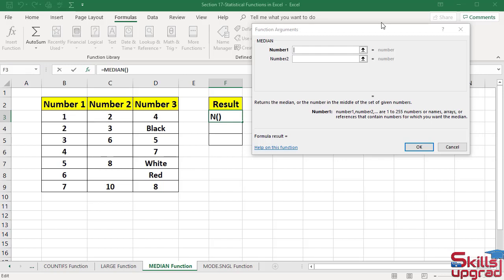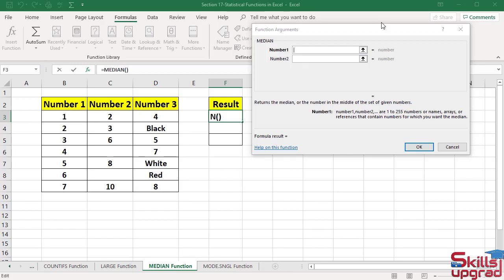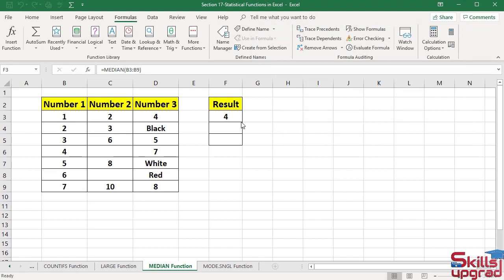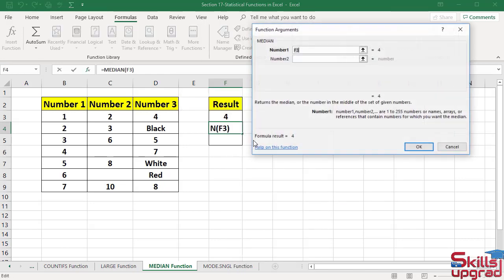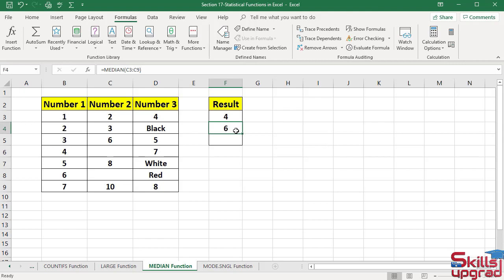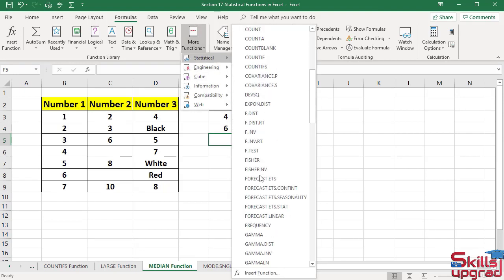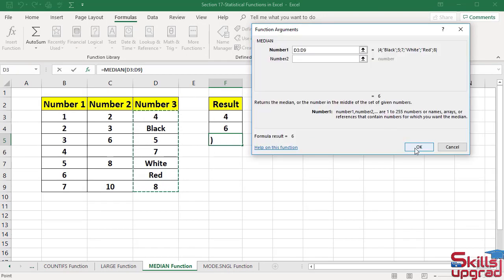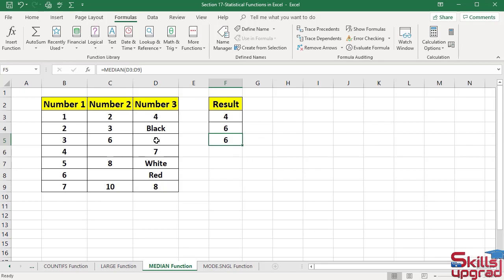MS Excel Beginners To Advanced Course | MEDIAN Function | MS Excel Functions And Formulas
1-      Introduction to Excel
2-      Formatting a Worksheet
3-      Saving and Printing a Workbook
4-      Calculations With Basic Formulas
5-      Calculations Excel Functions
6-      Project Calculations with Operators and Functions
7-      IF and VLOOKUP Functions
8-      Date and Time Functions in an Excel
9-      Logical Functions in an Excel
10-    Lookup and Reference Functions in an Excel
11-    Text Functions in an Excel
12-    Math and Trigonometry Functions in an Excel
13-    Statistical Functions in an Excel
14-    Engineering Functions in an Excel
15-    Information Functions in an Excel
16-    Database Functions in an Excel
17-    Financial Functions: Borrow Money to Bank
18-    Financial Functions: Invest Money in the Bank Saving Account
19-    Financial Functions: Build Future Income Statement of Company
20-    Financial Functions: Calculate Depreciation of an Asset of Company
21-    Financial Functions: Invest Money in Company
22-    Basic Financial Examples(Learn Use of Operators +,-,/,*)
23-    Adding Column and Pie Charts in an Excel worksheet
24-    Adding Line and Combination Charts in an Excel
25-    MS Excel Spark lines (Line, Column, Win or Loss) and Data Bars
26-    MS Excel Waterfall Chart, Funnel Chart and Map Chart
27-    MS Excel People Graph, Sunburst Chart, Tree map and Bubble Charts
28-    MS Excel Stocks and Geography, Progress Chart
29-    MS Excel Analyzing Sales Data in Pivot Tables and Pivot Charts
30-    Creating Excel Tables, PivotTables and Pivot Charts
31-    Data Validation and Inserting Comments
32-    Analyzing Data in the MS Excel Table
33-    Analyzing Data with MS Excel PivotTables
34-    Analyzing Data with Business Intelligence (Power Queries and Trendlines)
35-    Analyzing Data with Business Intelligence (Forecast Sheet)
36-    Analyzing Data with Business Intelligence (Power Pivot, Data Model & Power Map)
37-    Extracting Data from the Website(Power Query, Power Pivot, Pivot Table)
38-    Loading Website Data into Power Map(Power Query, Power Map)
39-    Extracting Data from the Website(Power Query, Pivot Table)
40-    Extracting Football Team Data from the Website(Power Query, Pivot Table)
41-    Analyzing Business Data by using What-If Analysis Tools(Goal Seek, Data Table)
42-    Analyzing Business Data by using What-If Analysis Tools(Scenario Manager)
43-    Analyzing Business Data with Solver
44-    Create and Publish Dashboard
45-    Dashboard Layout Design : Create Sales Dashboard
46-    Data Analysis in PivotTables (Creating Revenue Dashboard)
47-    Microsoft Power BI
48-    Bookmarks Pane and Selection Pane In MS Excel
49-    Editing and Visualizing Data In MS Excel
50-    Extracting Data from the Website In MS Excel
51-    Extracting Sales Data from the Website In MS Excel
52-    Microsoft Excel New Quick Measure(Calculations Without Dax)
53-    Microsoft Excel Custom Visuals
54-    Microsoft Excel VBAs And Macros